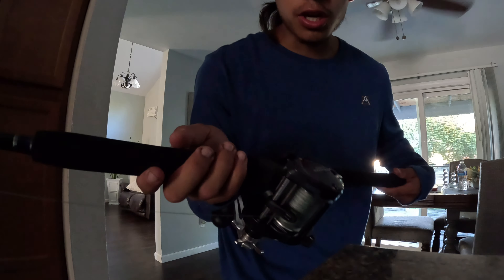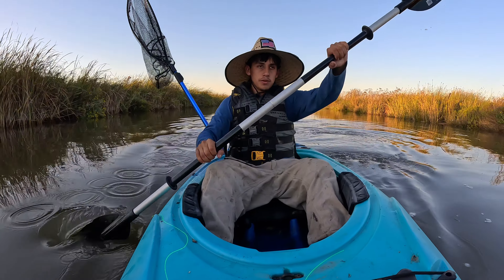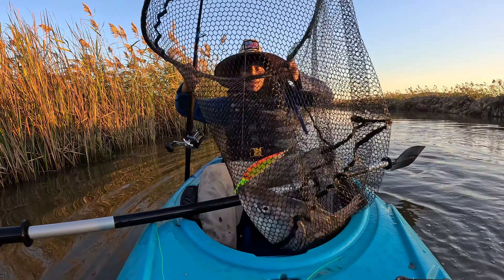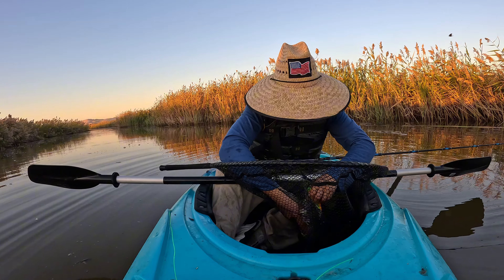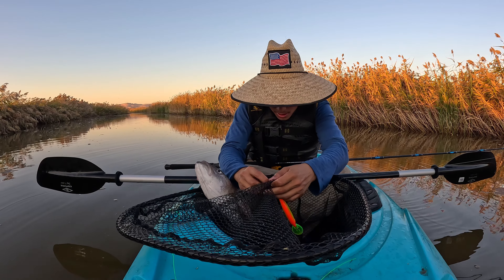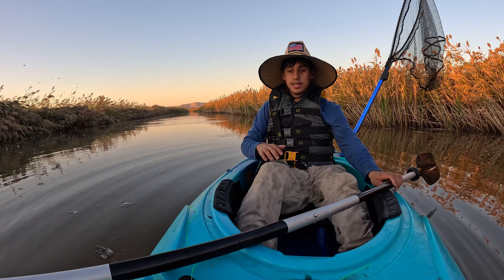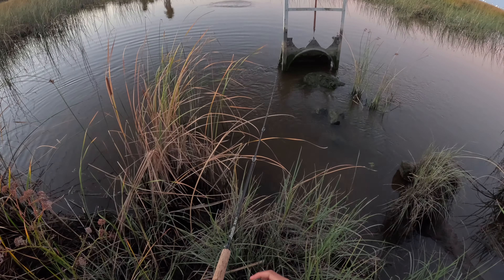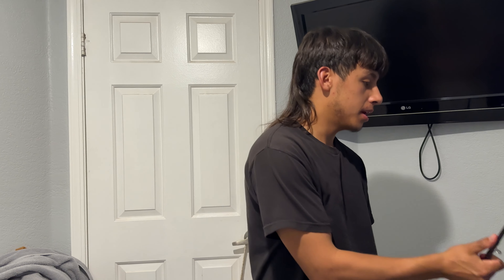This Lure Actually worked For A Striped Bass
Today we kayaked in the slough in grizzly island we caught one Striped bass on this Crazy lure we didn’t know will work I hope y’all enjoy